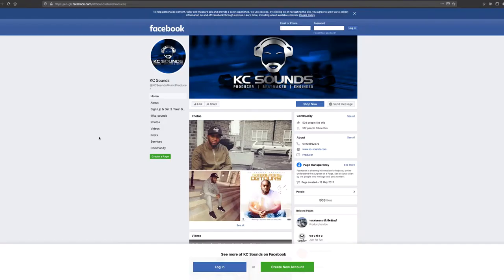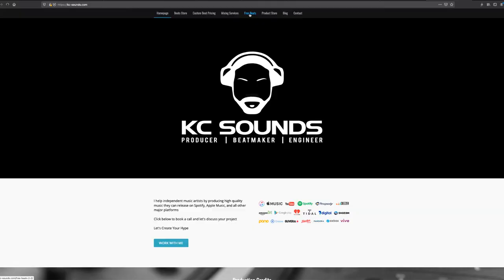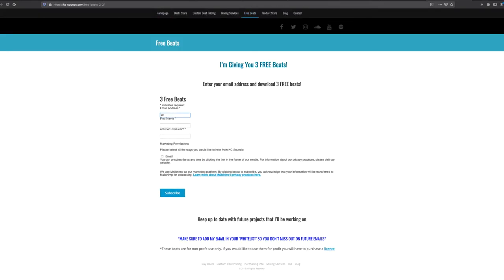WHY YOU NEED A MAILING LIST: How To Build Your Mailing List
In this video I explain why you need a Mailing List, and how you can build you Mailing List

Let me know if you have a Mailing List and the methods you've used to build your list